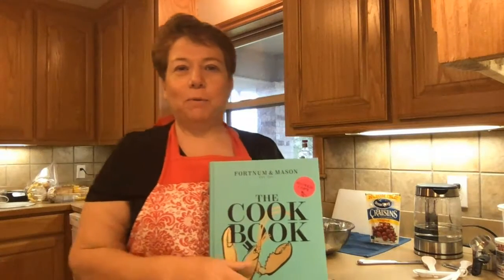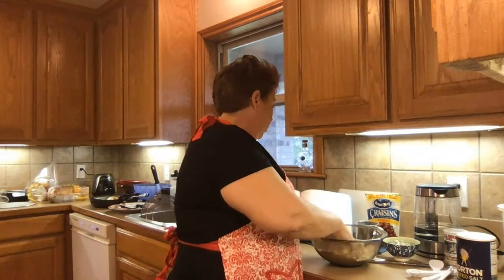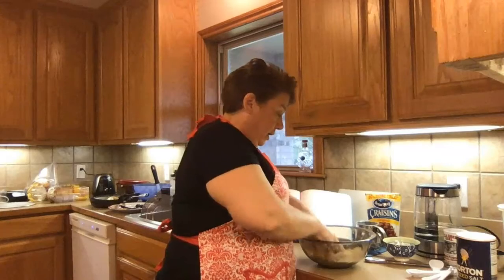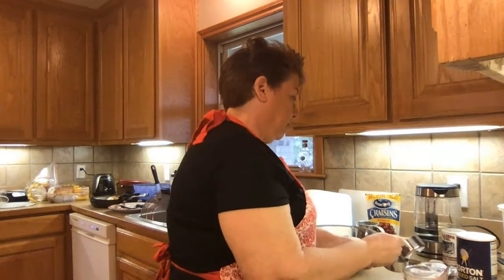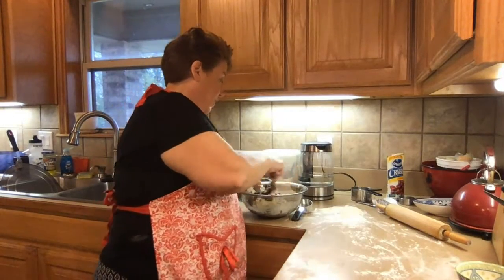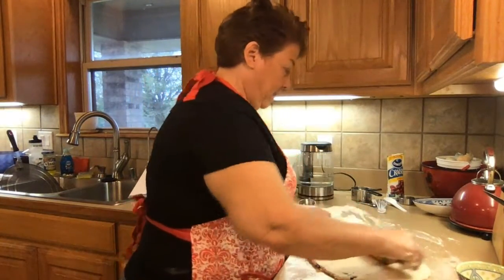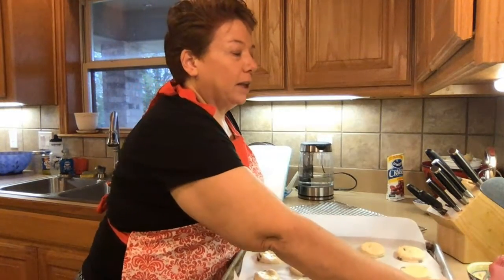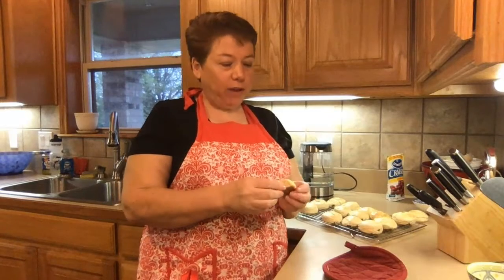Learning New Things